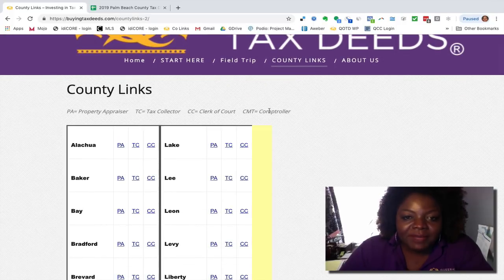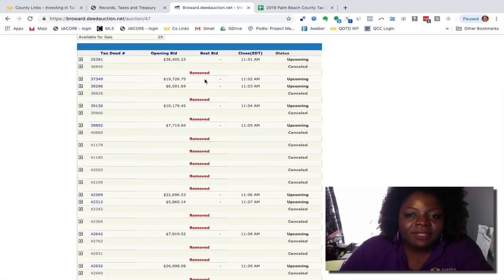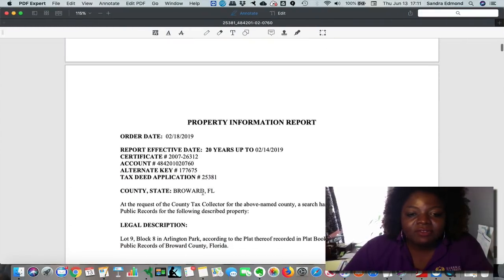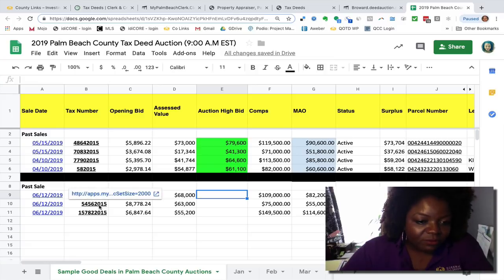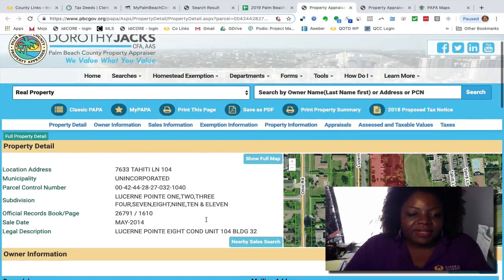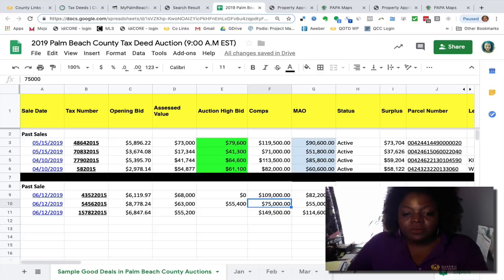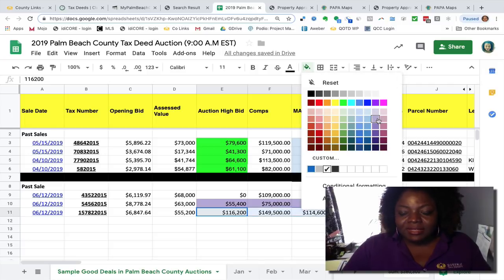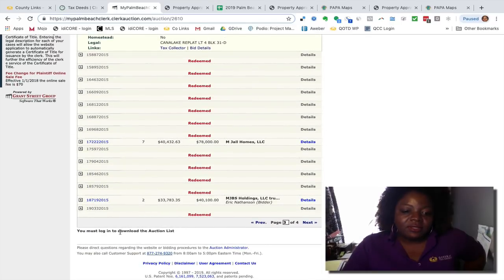How to find the auction lists video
My channel discusses real estate investments and buying Tax Deeds and Tax Lien Certificates.  You will learn tips, tools and education on Tax Lien Foreclosure sales.  Sign up for our free Tax Deed Newsletter to keep up to date on what's going on in the real estate and tax lien/deed business.